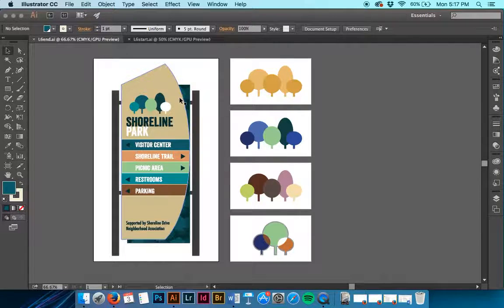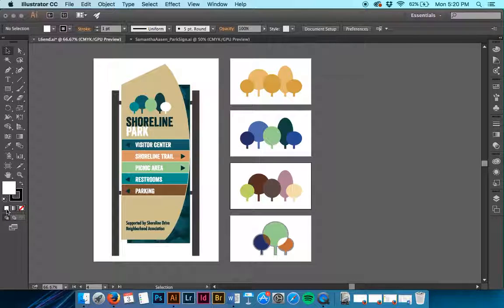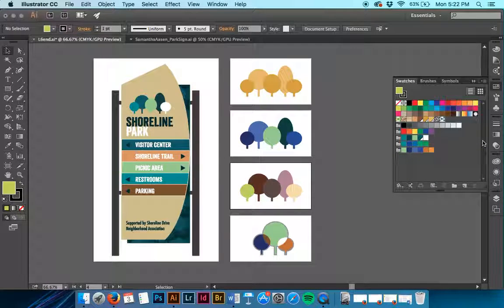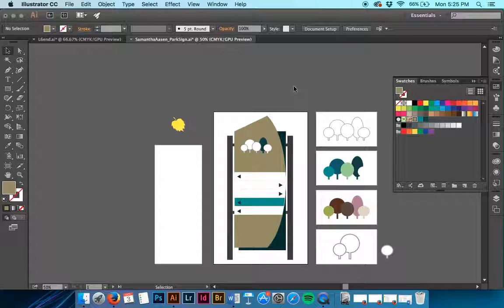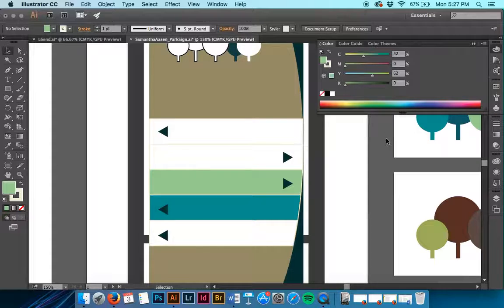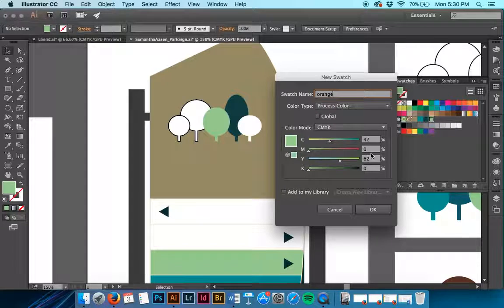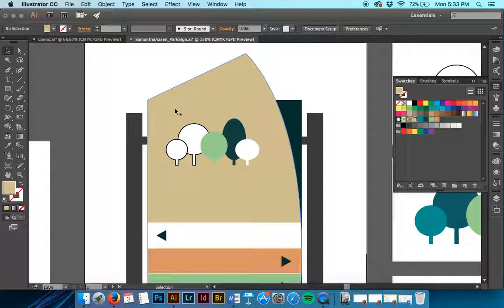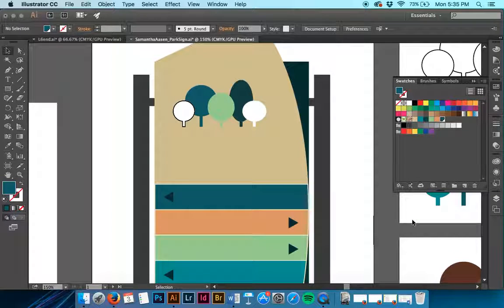2013-Lesson 6 - Part 1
2013 Classroom in a Book - Adobe Illustrator
Lesson 6 Part 1
Basics of Color in the Classroom, and Swatches.

Classroom Material.